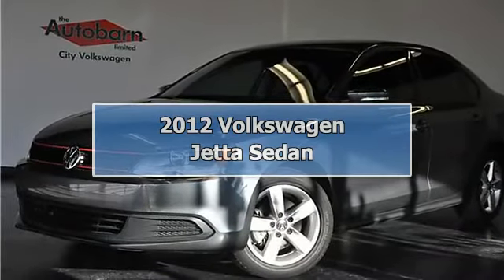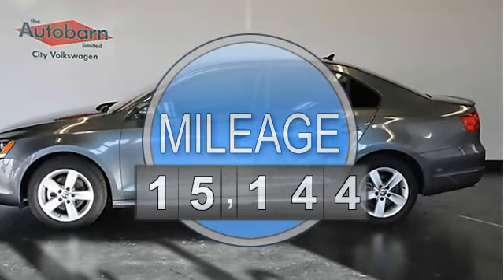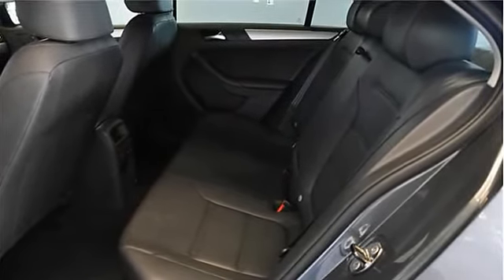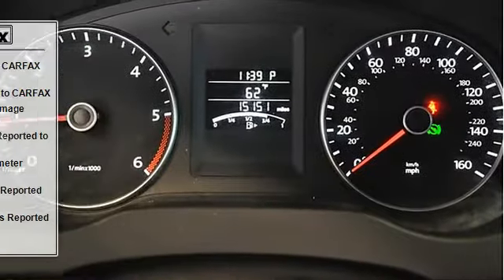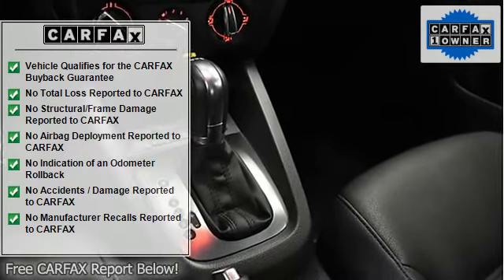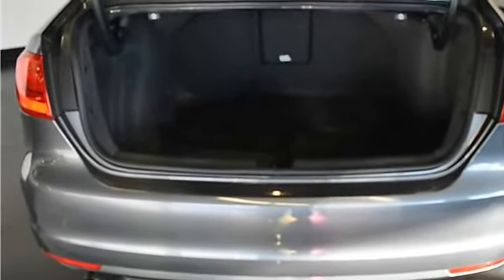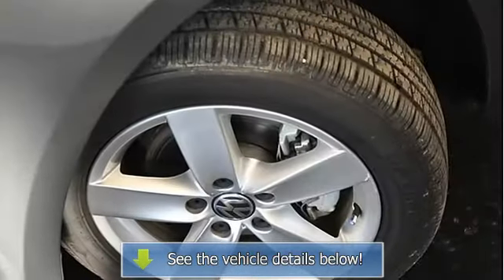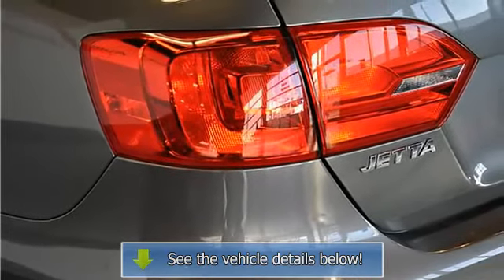2012 Volkswagen Jetta Sedan - The Autobarn City Volkswagen of Chicago - Chicago, IL 60641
5330 West Irving Park Rd.

For Sale: 2012 Volkswagen Jetta Sedan
VIN: 3VWLL7AJXCM329856
Engine: Diesel 4 Cylinder Engine 2L/120
Drivetrain: Front Wheel Drive
Transmission: 6-Speed A/T
Mileage: 15,144
Color: Platinum Gray Metallic (exterior) Titan Black (interior)

Features:
Come in and see one of our MANY beautiful TDIs! This one is a 2012 Jetta TDI sedan in platinum gray on black, and it's a Car Fax certified one owner car! Nicely-equipped with 16" Mambo alloy wheels, All-season tires, Heated leatherette seats, 60/40 split folding rear seat, Cruise control, Air conditioning, Power windows/mirrors/locks, Rear window defroster, Tilt/telescoping steering wheel, Keyless entry, RCD310 stereo w/ CD/MP3 player, Auxiliary audio input, iPod interface, Bluetooth connectivity, Satellite radio ready, 6 airbags, Stability control, 4-wheel anti-lock disc brakes, DSG transmission, and a 2.0L turbocharged diesel 4 cylinder engine. Chicago City VW is happy to include, peace of mind on four wheels. This Certified WorldAuto VW comes with a 112 point inspection, clean Car Fax, additional 2-year or 24,000 mile extension of the original manufactures warranty and 24/7 Road Side assistance. All are included in the sale price you see. As always you will have free life time loaners, life time car washes and our exclusive 96 hour love it or return it Guarantee!!! Low rate financing is available with instant approval. We want your trade-in no matter the mileage or condition; no one will give you more..